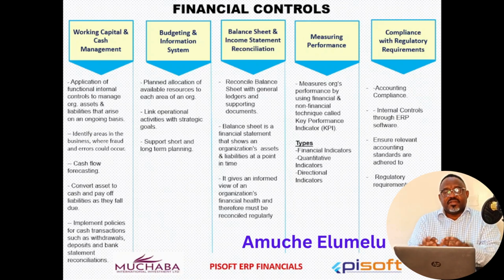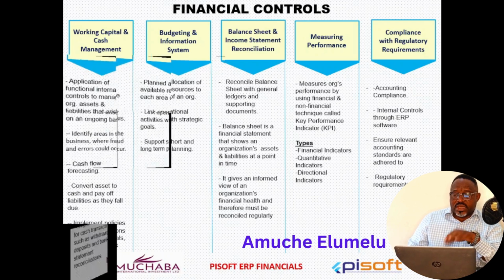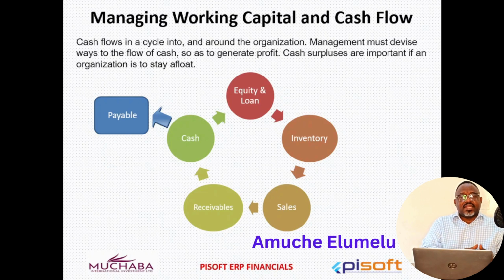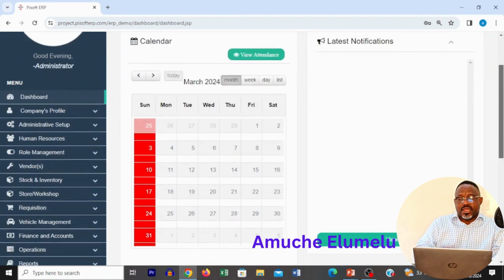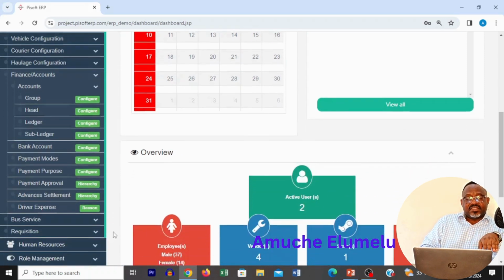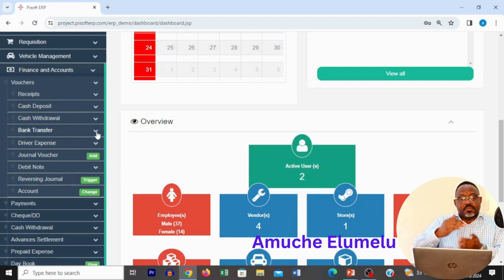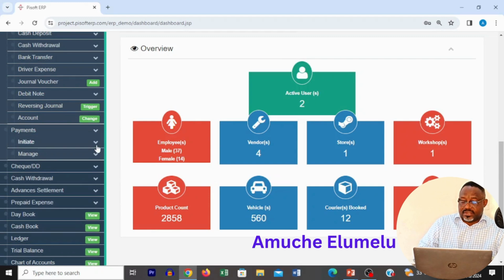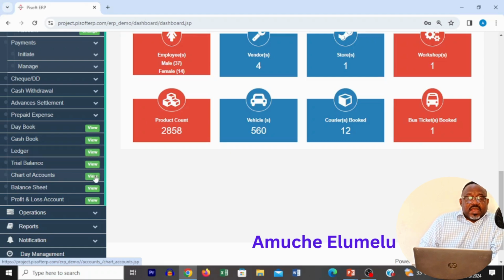financemanagement - Episode 5 - PISOFT ERP Financial Controls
This episode introduces PISOFT Finance and looks at financial management and financial controls through the lens of an Accountant, that is putting in place policies and procedures to allocate and control your company's financial and material resources. By doing so, the company can avoid any unnecessary wastage and maximize its profits, which in turn can contribute to its growth and long-term sustainability. PISOFT ERP Finance is a robust cloud-based paperless system that has the features and functionalties to help you manage your business finances. It is broad! I will be posting seires of episode on PISOFT Finance training to help you learn how you can use system to contol your business better.